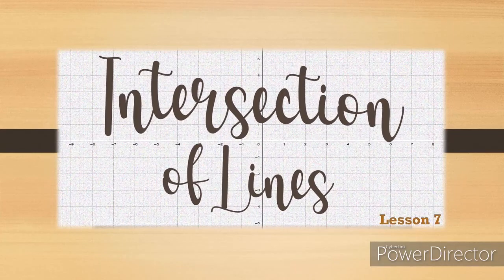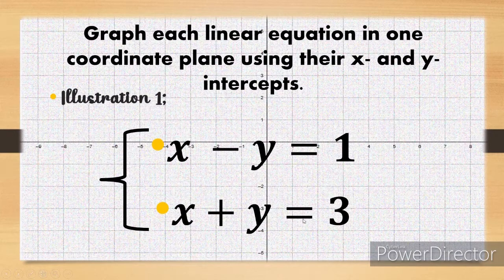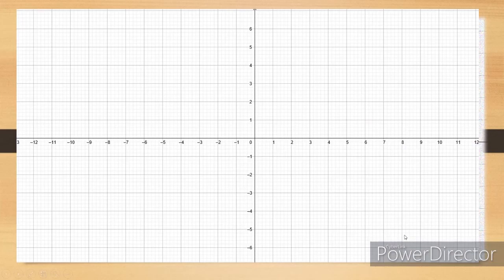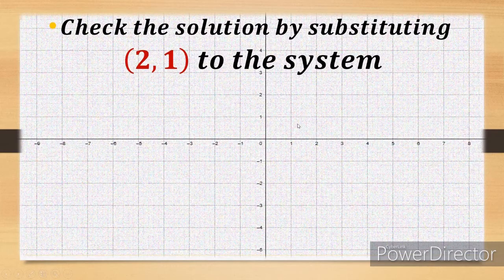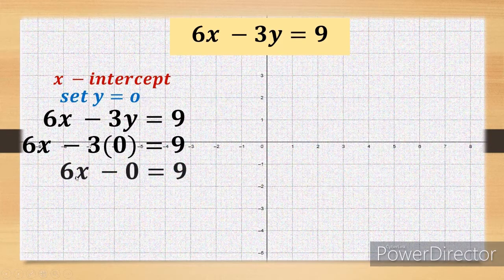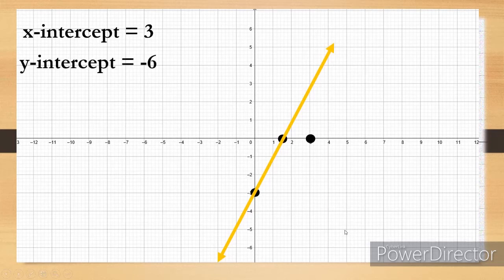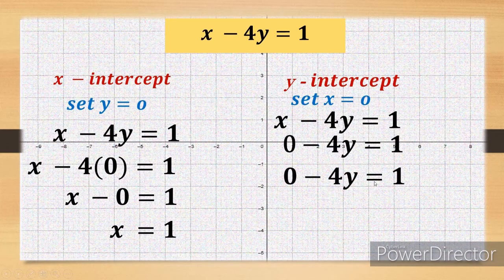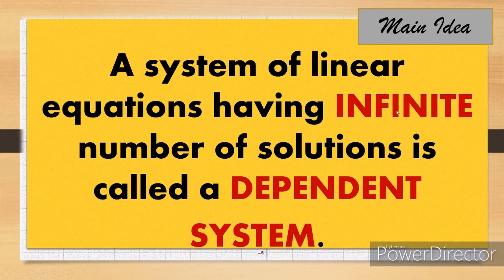Intersection of Lines PART1